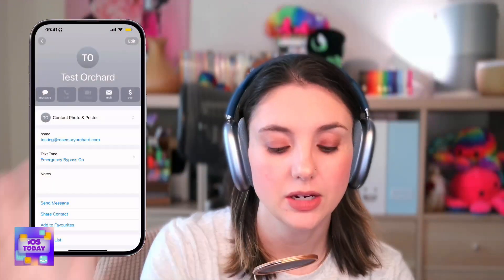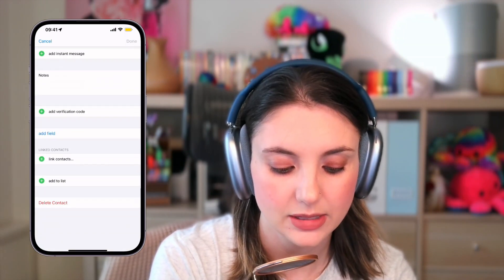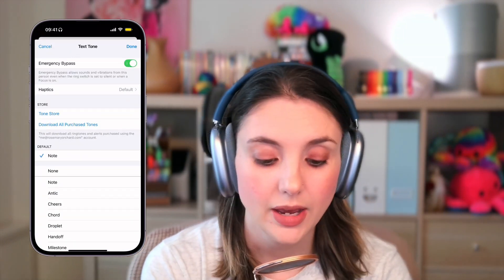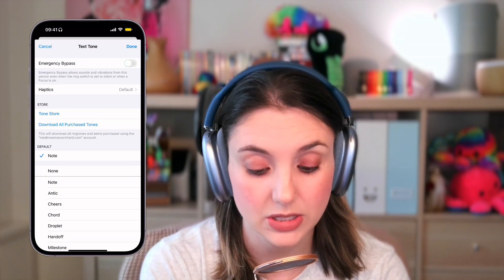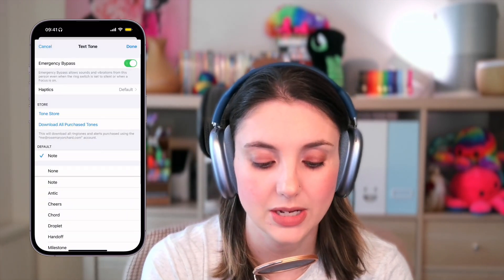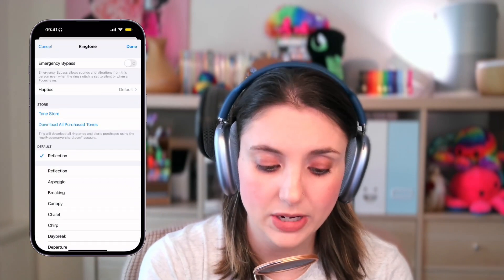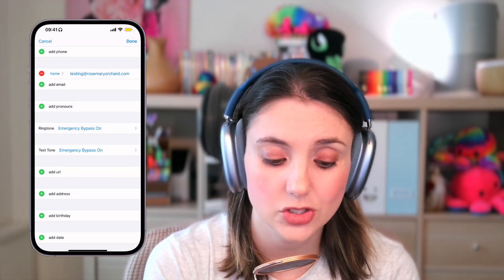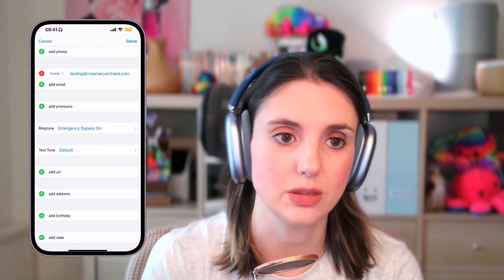iOS Custom Vibrations in Contacts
On iOS Today, Rosemary Orchard demonstrates how to turn on/off Emergency Bypass as well as set custom vibration patterns for particular contacts in an iPhone.